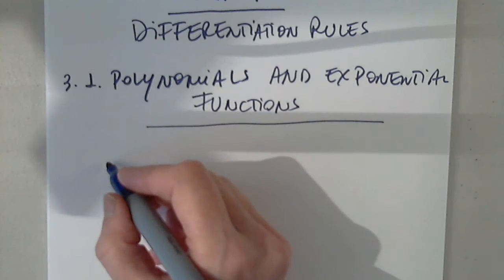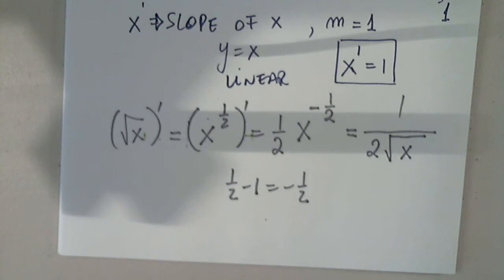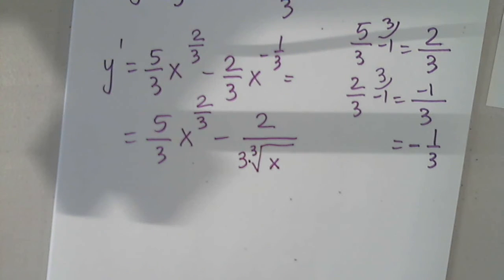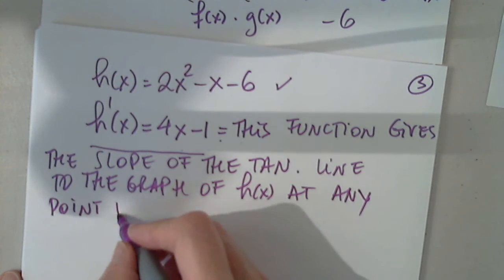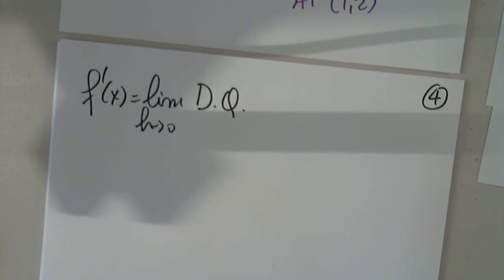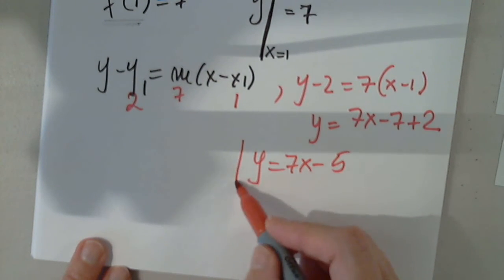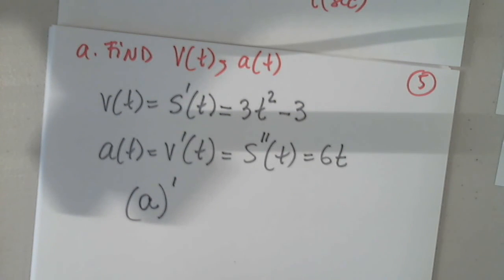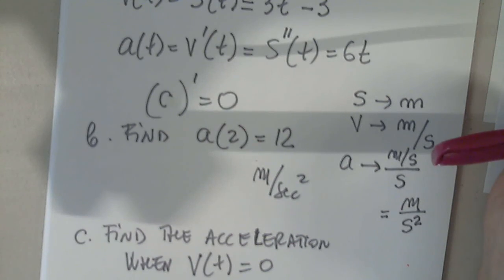MAT 191 SECTIONS 3.1 - 3.3 PART 1 SEPTEMBER 30